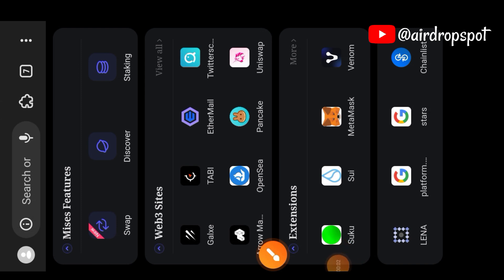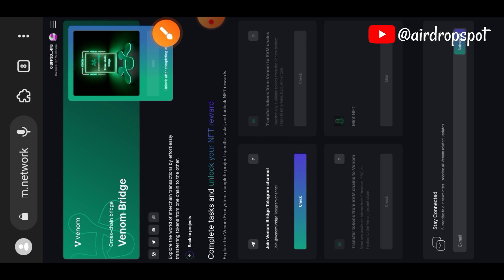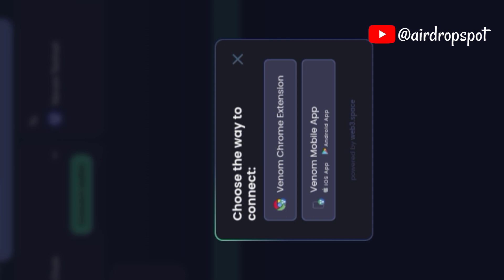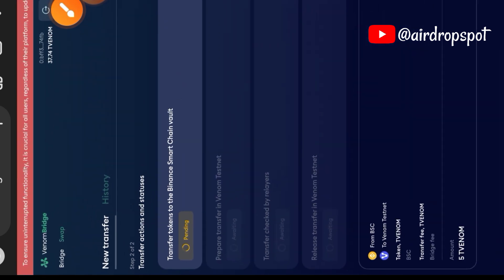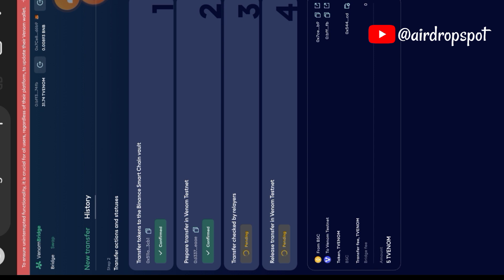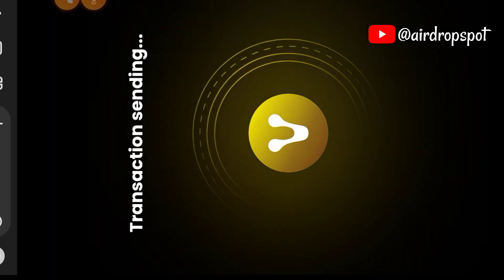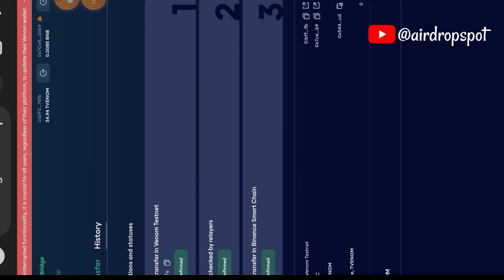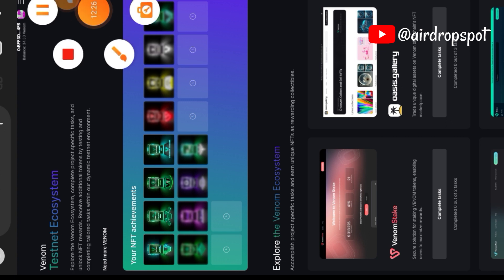Venom Bridge Task Tutorial | How To Complete Venom Bridge | Instructions For Doing Venom Bridge Task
In this tutorial, I show you how to complete the venom bridging task from start to finish on your mobile device.